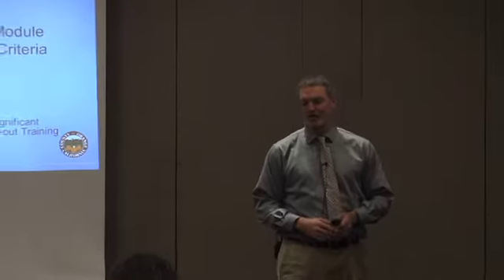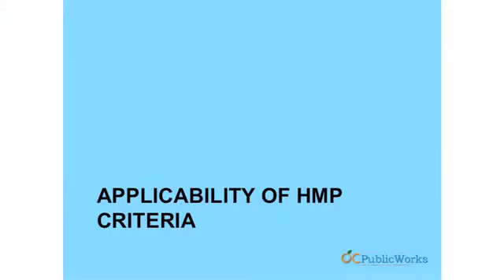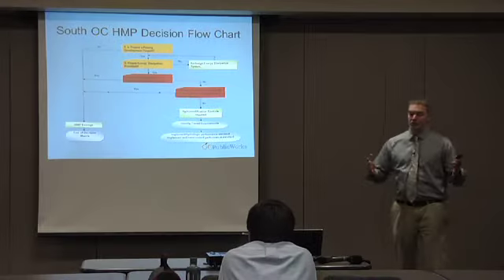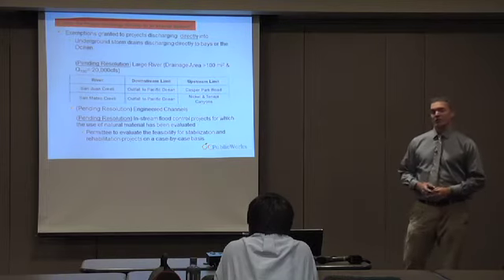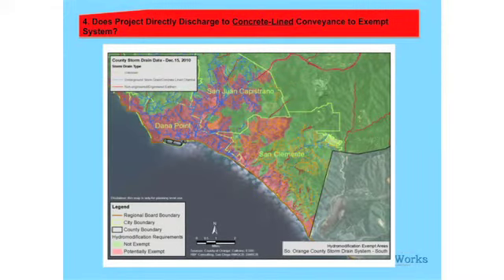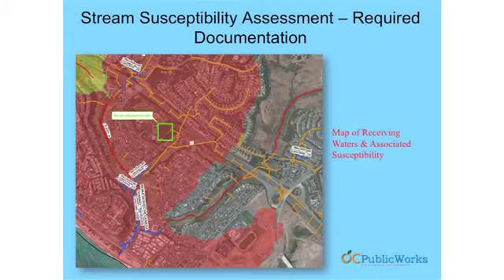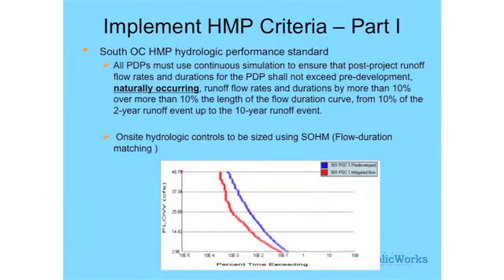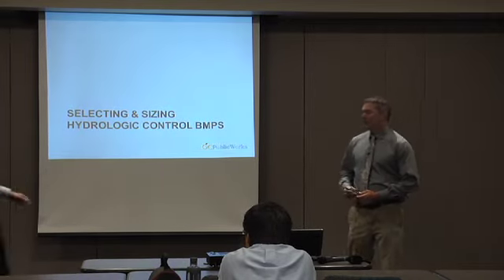WQMP Segment 7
Technical Focus Module
Meeting the HMP Criteria